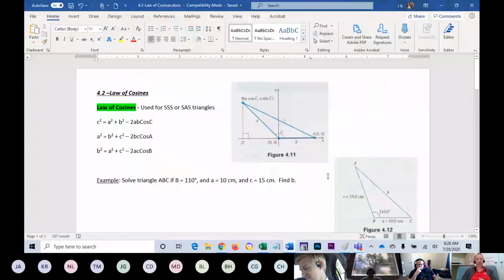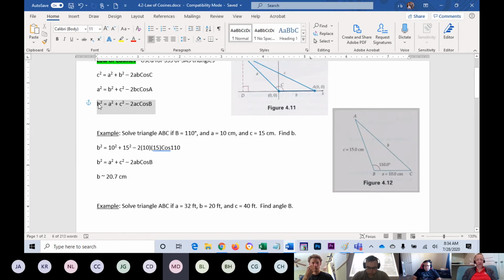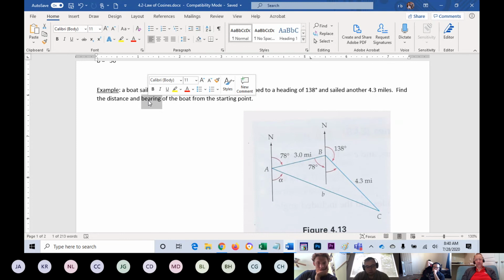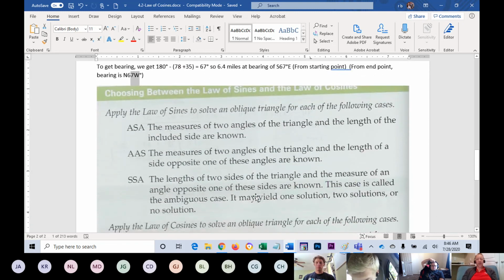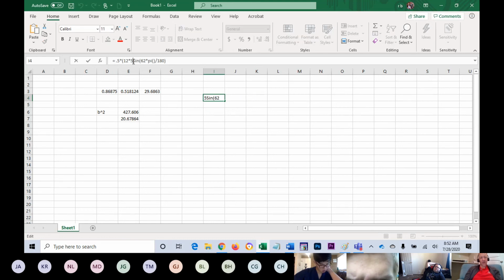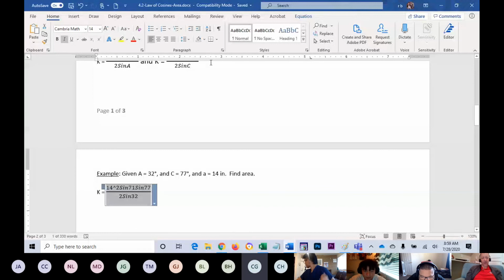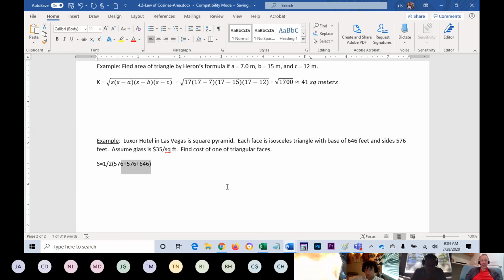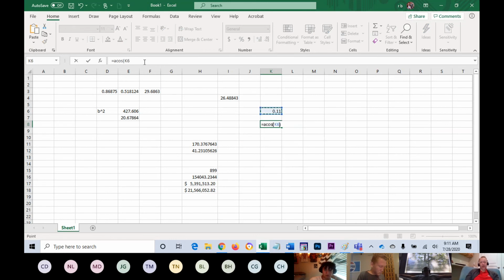4.2 - Law of Cosines - Math 1060